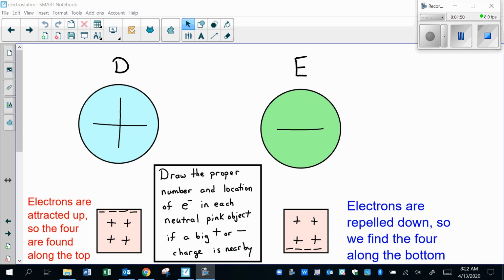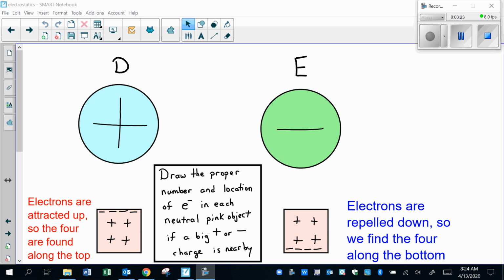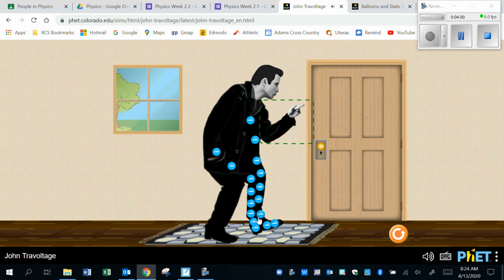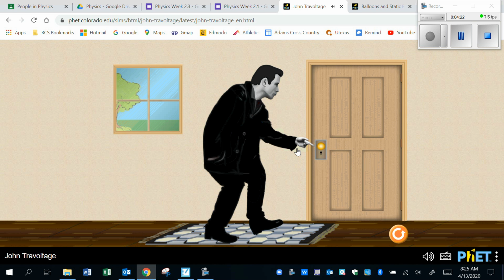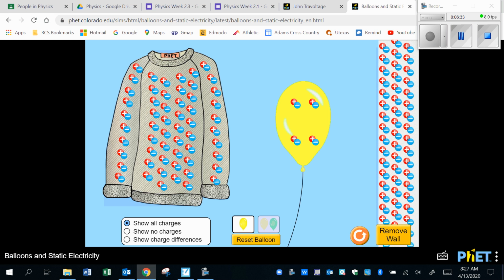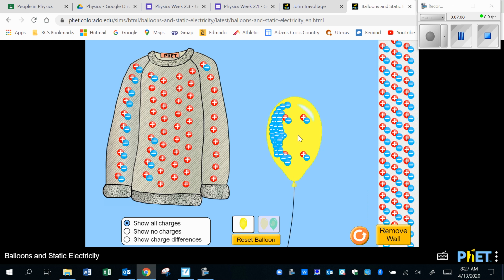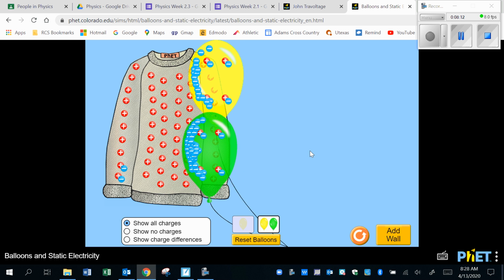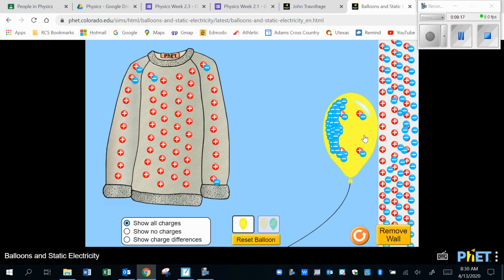Physics Lohr Week 2 Solutions